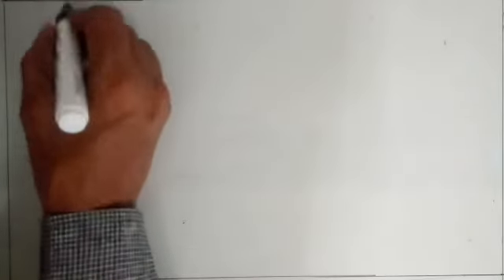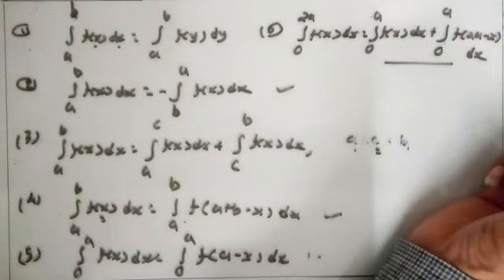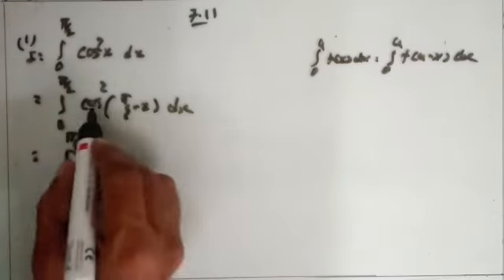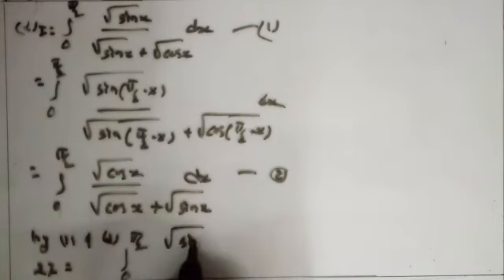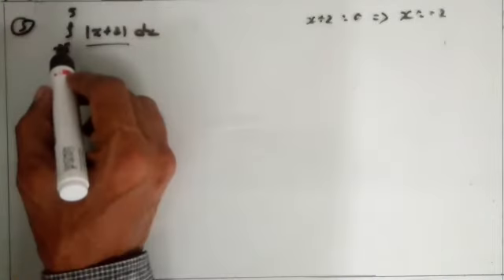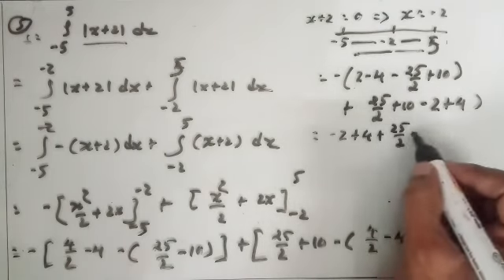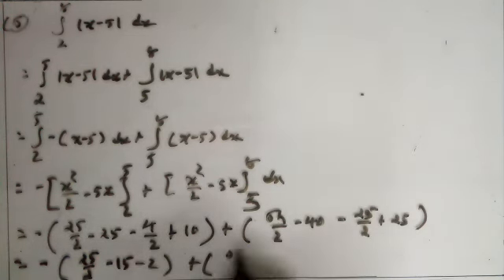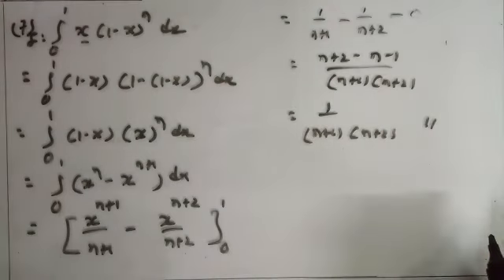12-Science,L-19, Maths-2, Ch-7,Integrals